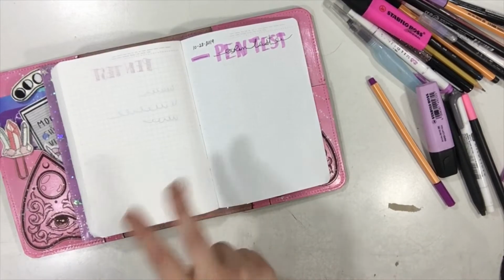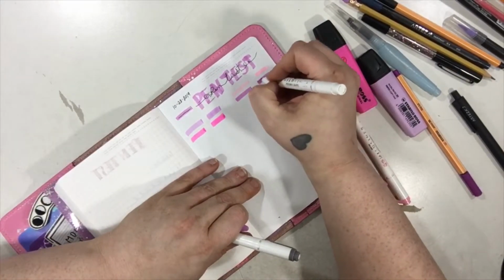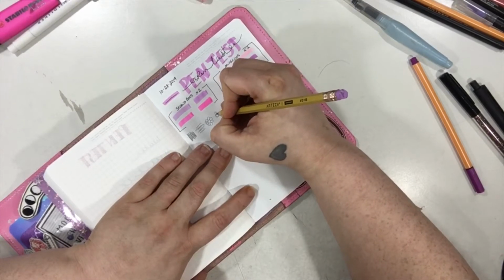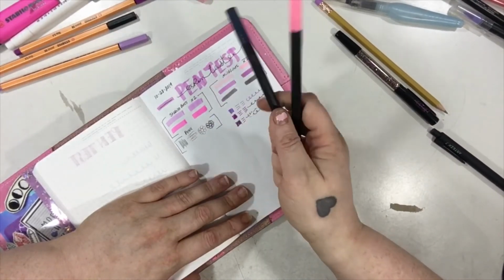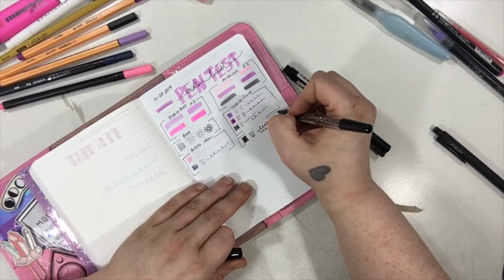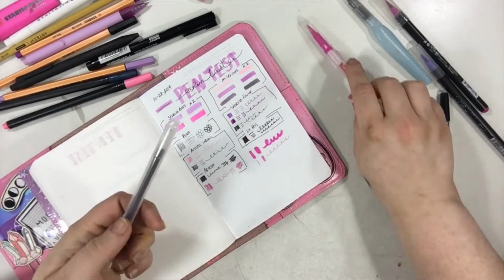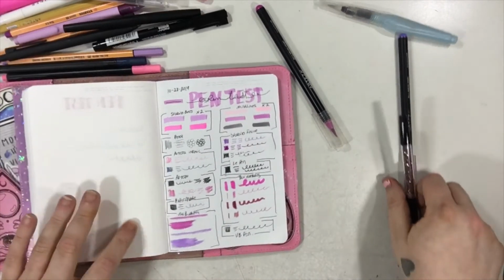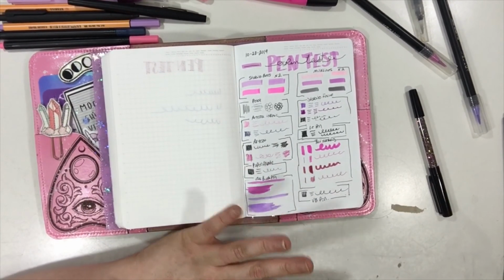Stalogy Pen Test | Magical Plans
In this video:
Just having a little fun and testing pens in my Stalogy